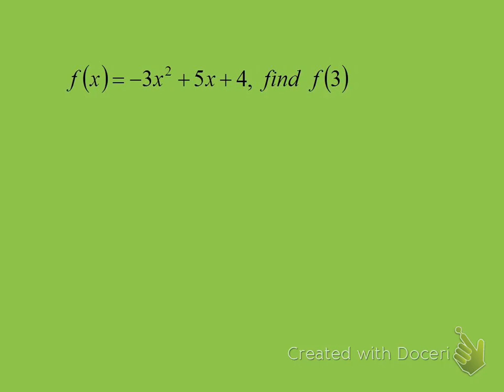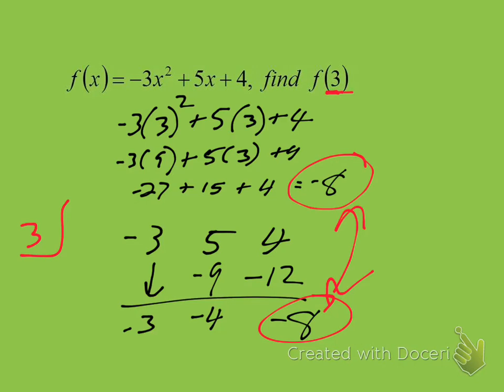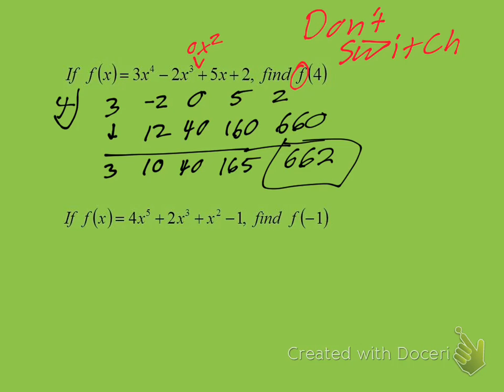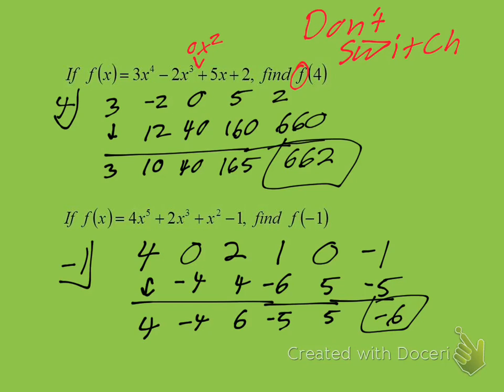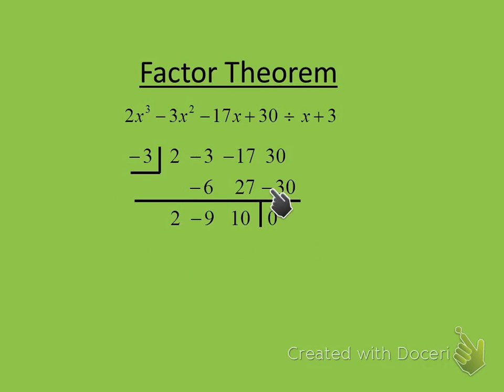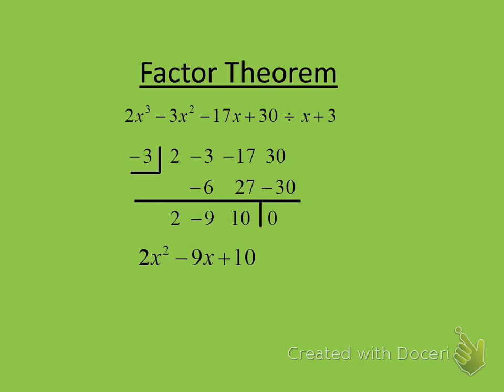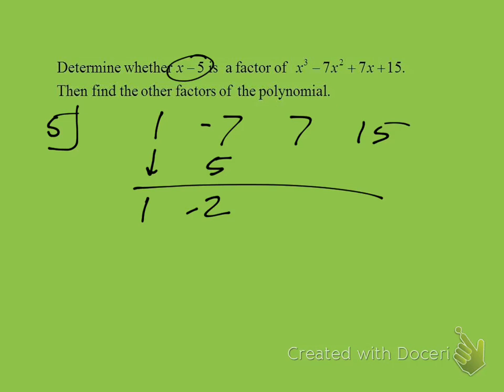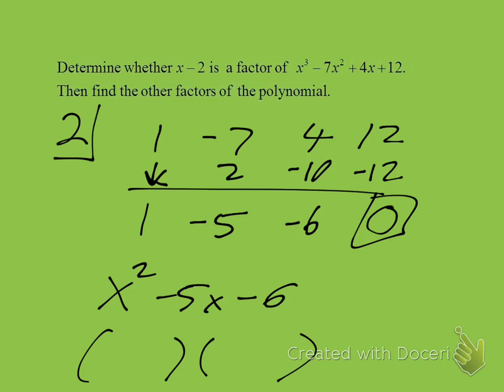Algebra 2 4.8 Remainder & Factor Theorems